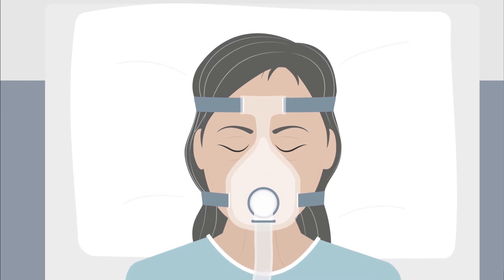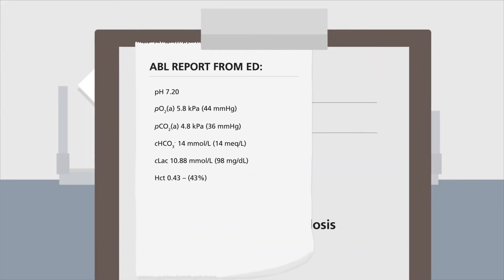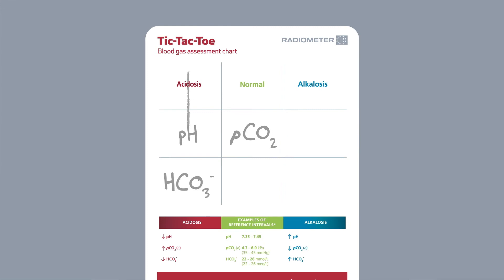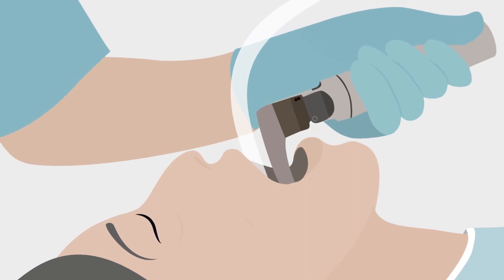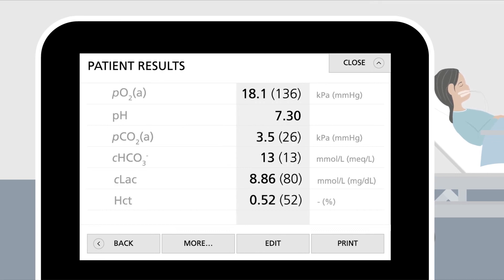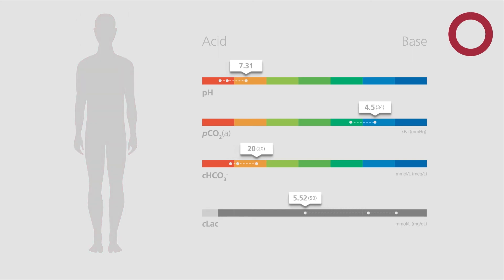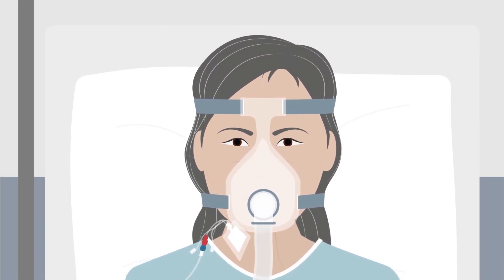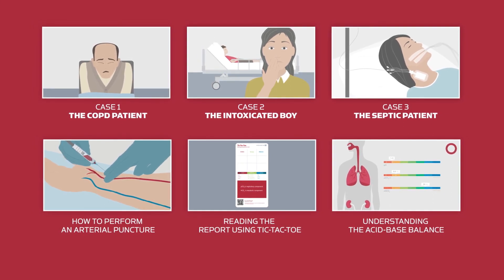The Septic Patient – Radiometer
A 60-year-old woman arrives at the emergency department with suspected sepsis. Blood gas analysis shows that she suffers from metabolic acidosis and her x-ray indicates pneumonia. She doesn’t respond to antibiotic treatment.